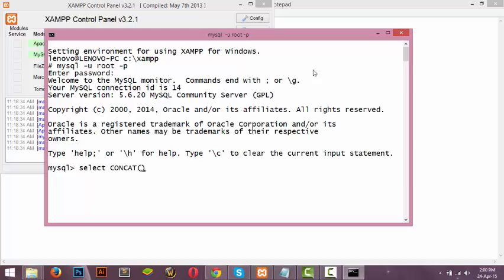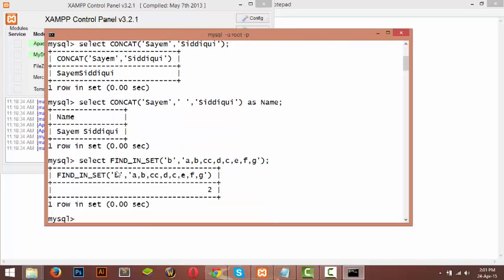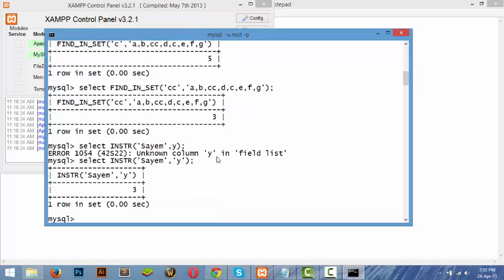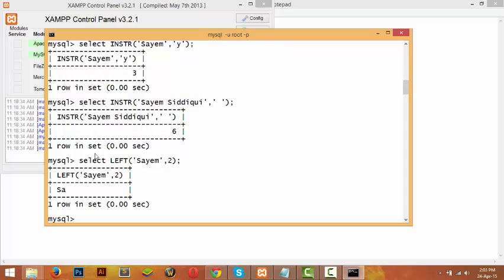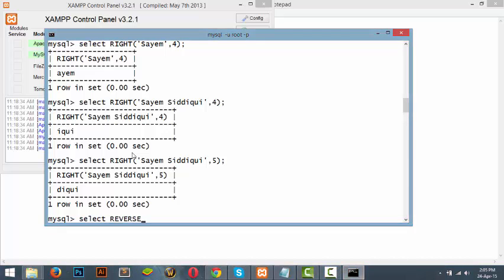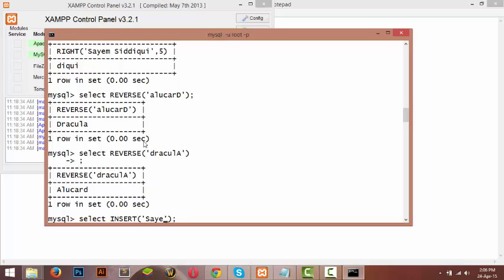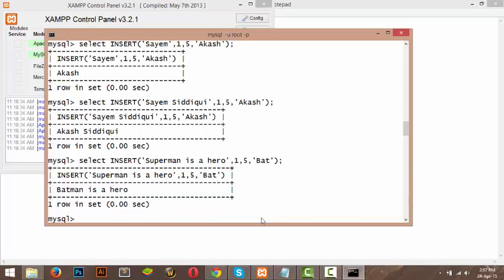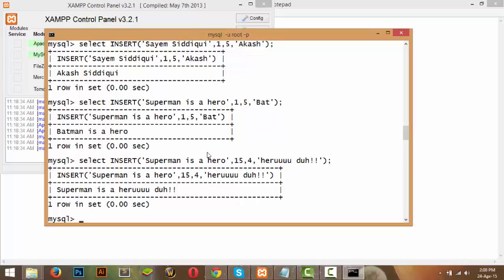Interacting with SQL functions-CONCAT(),FIND_IN_SET(),INSERT(),INSTR(),LEFT();RIGHT(),REVERSE()